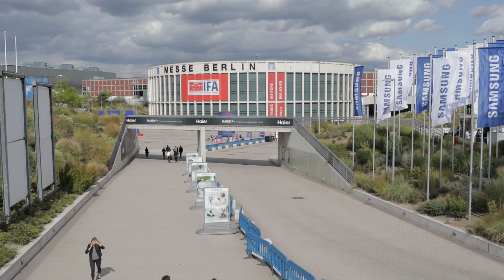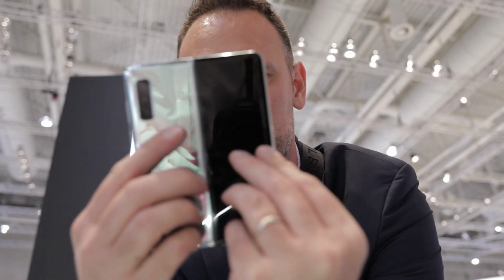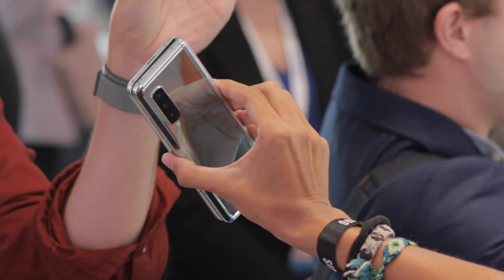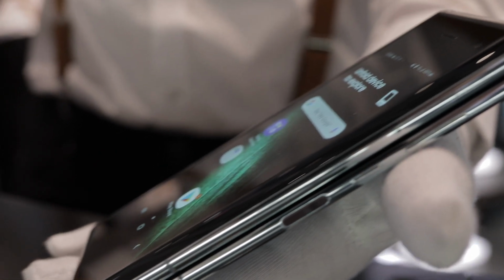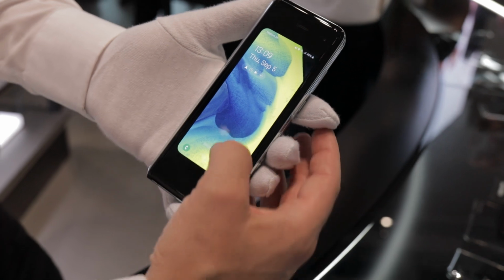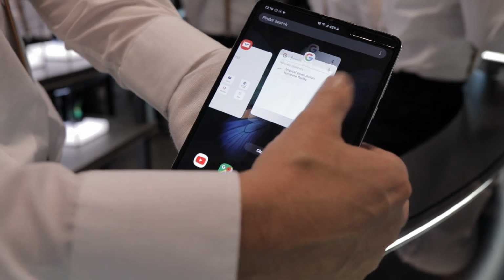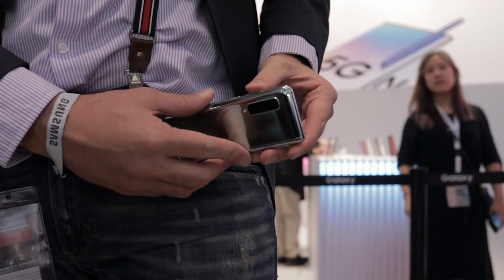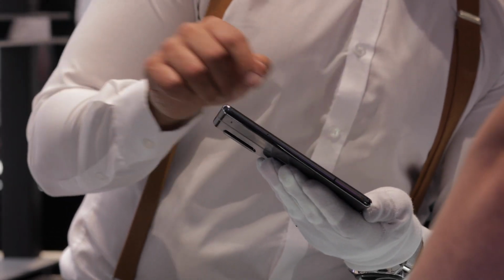Hands on review: Samsung Galaxy Fold 5G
VIDEO GEAR WE USE:
Canon 5D Mark IV
Canon 6D Mark II
50mm f1.8 lens
40mm f2.8 STM
17-40mm f4
100mm f2.8 lens
14mm f2.8 lens
24-105mm f4 lens
Sennheiser AVX
Zoom H6 kit
Aputure LS-1s
Rode VideoMic Pro
Nebula 5100 Slant